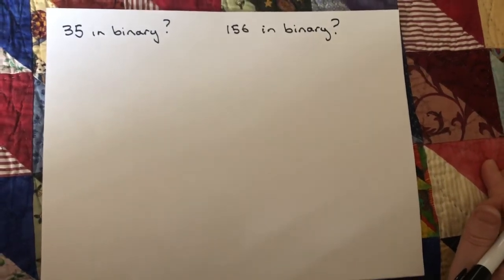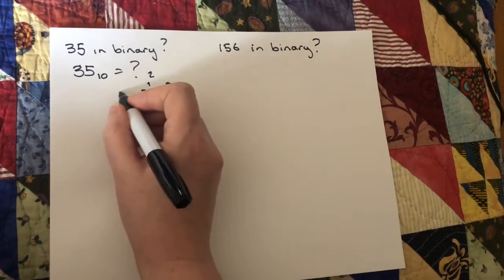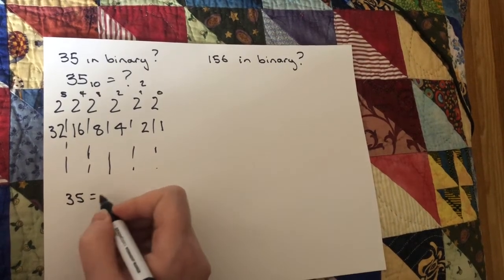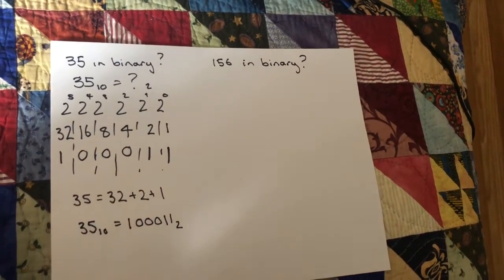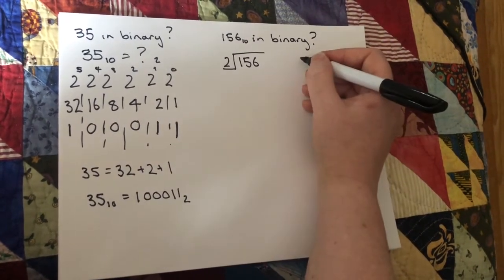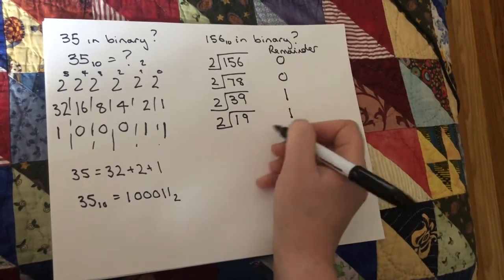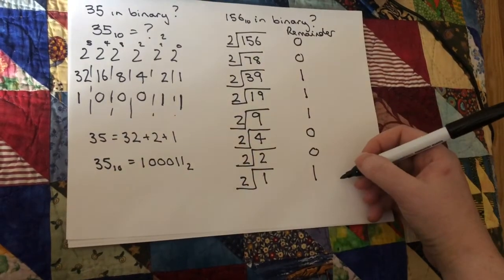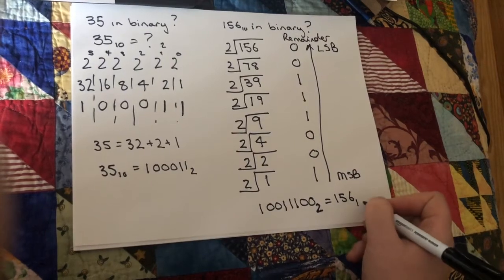EE 120 Decimal to Binary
Decimal to Binary worked examples. Intuitive method and divide by 2 method.
To the base 10 is decimal - not binary. Apologies. Slip of the tongue.